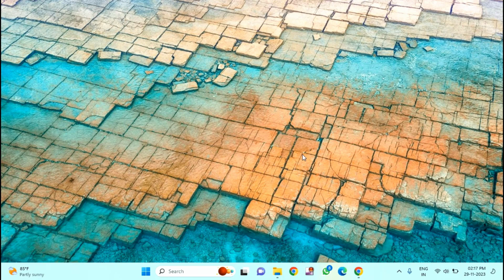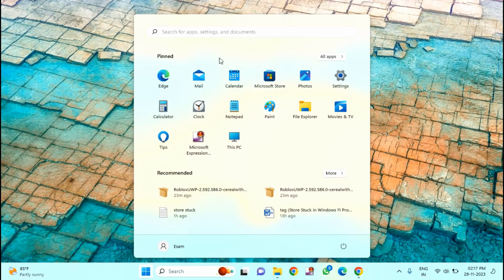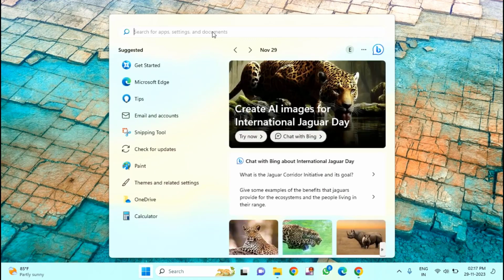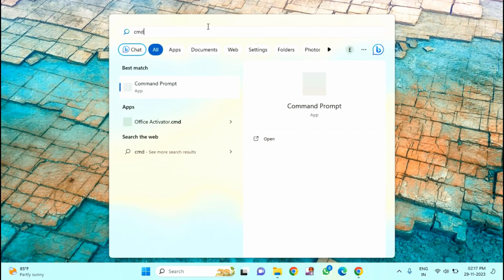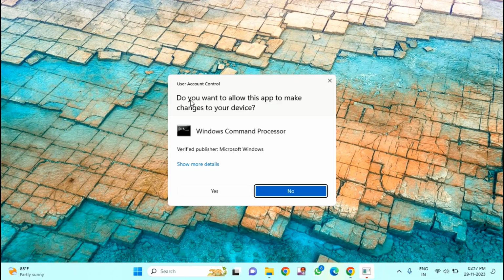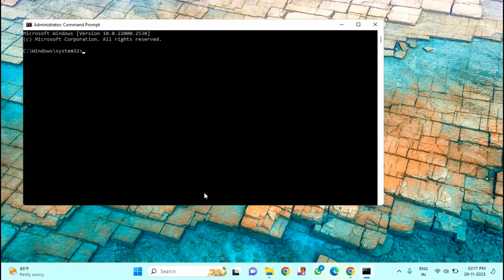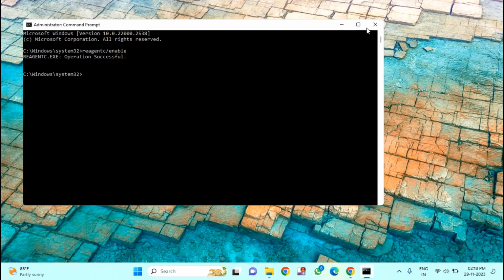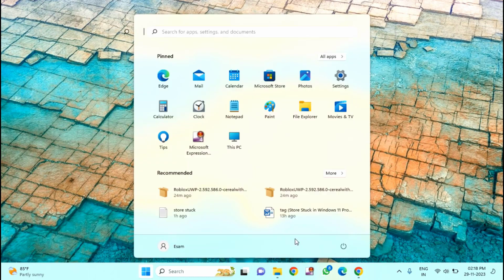How to Fix could not find the Recovery Environment in Windows 10/11 | can’t reset Windows 11/10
Fix could not find the Recovery Environment in Windows 10/11 | can’t reset Windows 11 | Recovery Environment